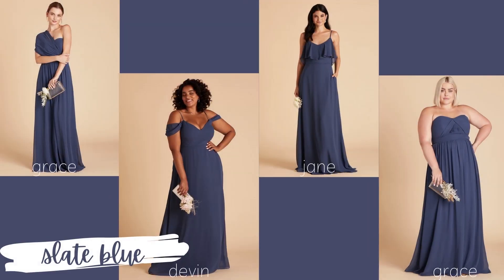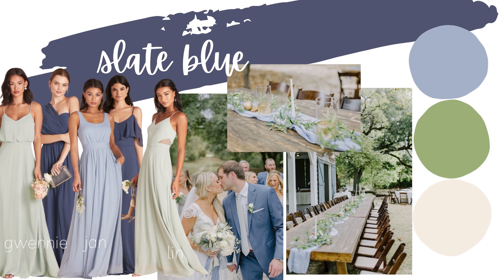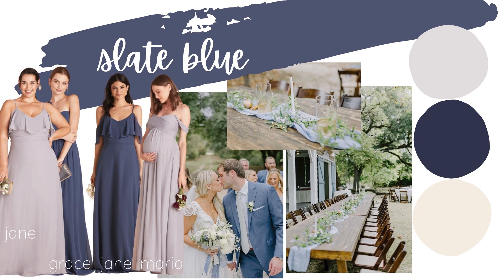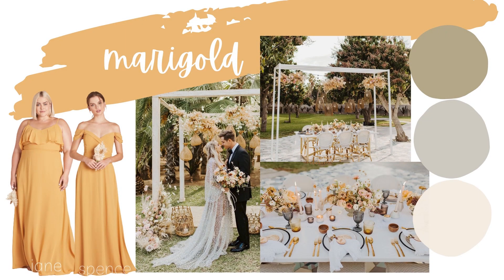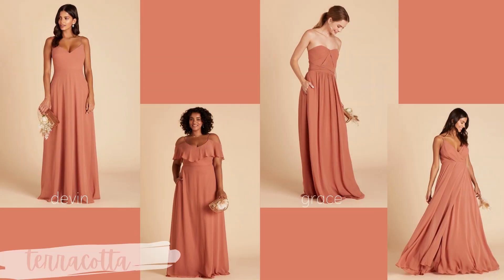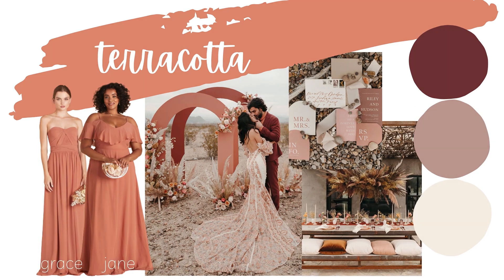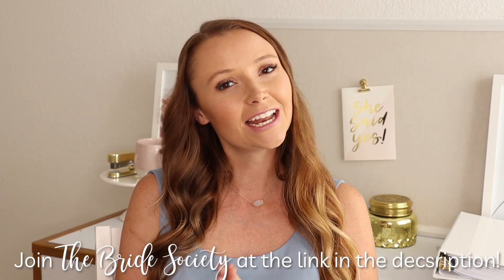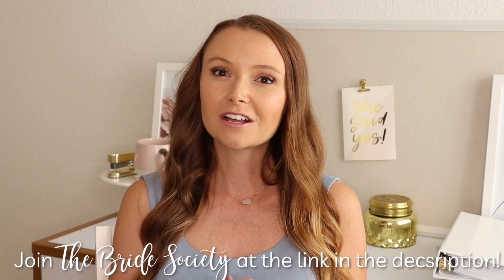2021 Wedding Color Ideas with Birdy Grey Bridesmaids Dresses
Top wedding color palette ideas and how to make them come to life with your bridesmaid dresses!

My online course & wedding planning workbook will guide you step-by-step through the entire wedding planning process. Get organized, stay on track and be SURE you aren't missing something important!

Happy Planning!